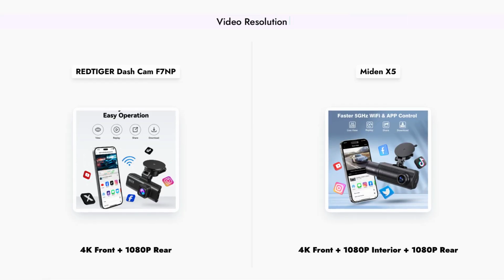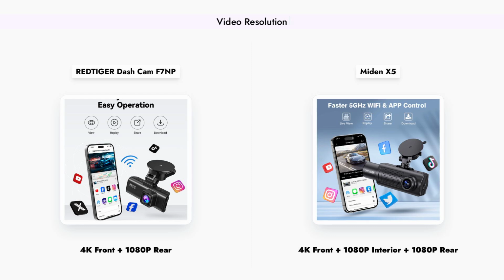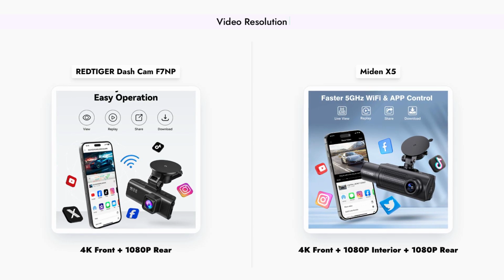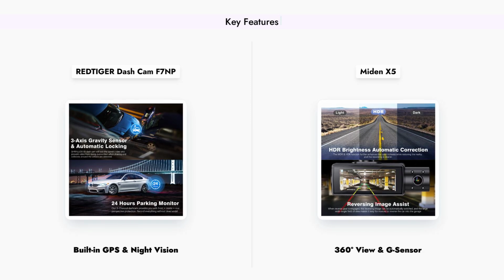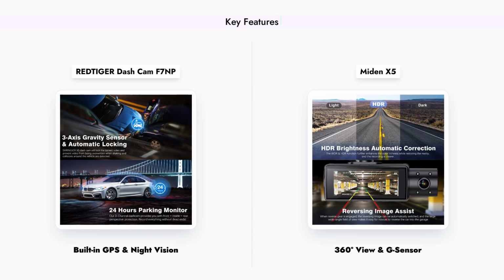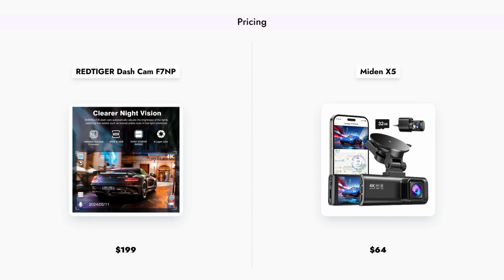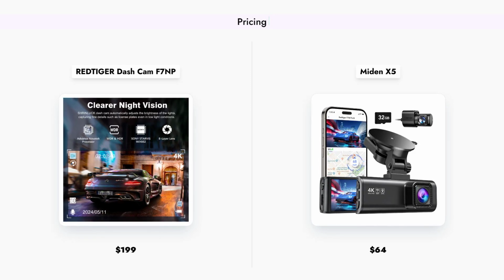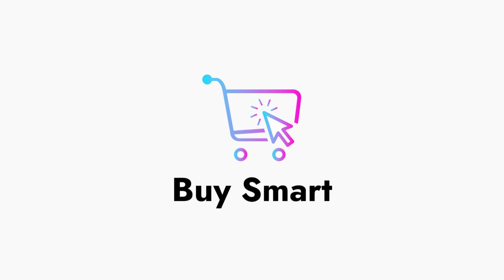🔍 REDTIGER vs Miden X5: Which Dash Cam Wins? 🚗💨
In this video, we compare the REDTIGER Dash Cam and the Miden X5 Dash Cam to find out which one offers the best features for your car. We will look at video quality, ease of use, storage options, and more! Use these links for the best price!

00:00 Introduction
00:26 Video Quality
00:57 Features
01:27 Value for Money
01:56 Conclusion